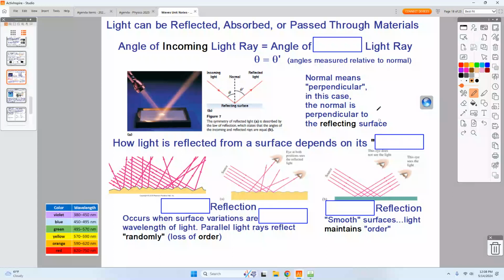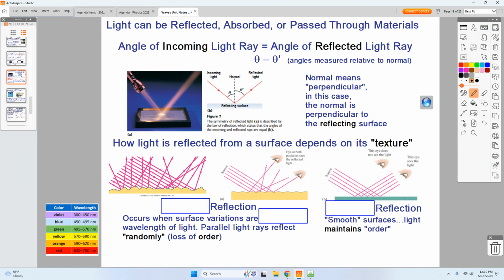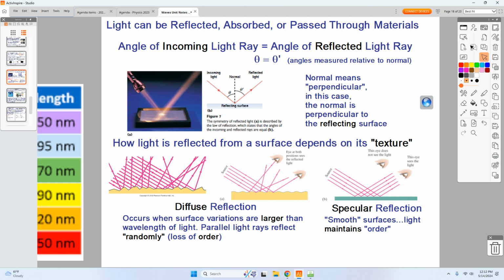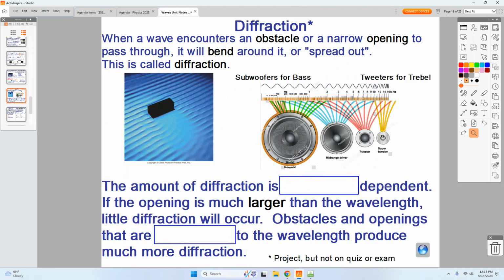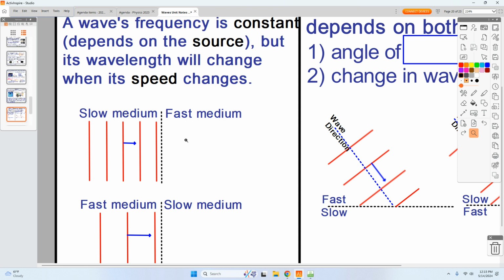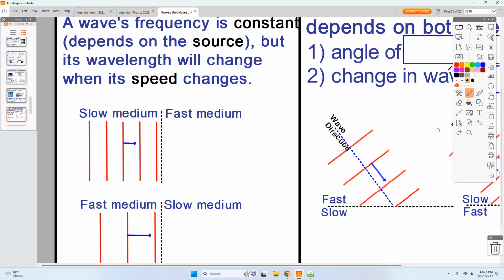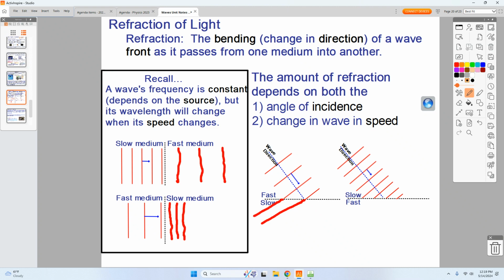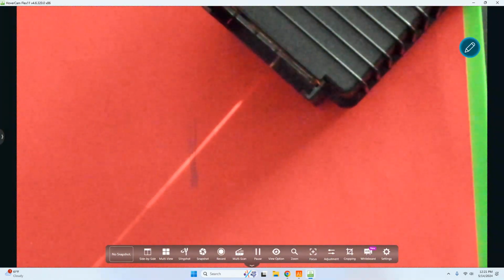Lesson #6 - PS Physics 5-14-24